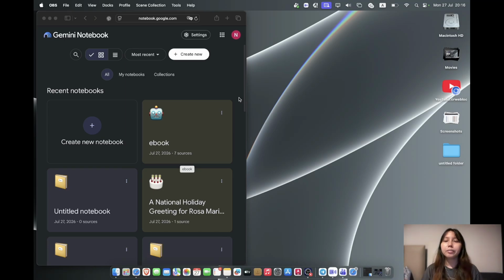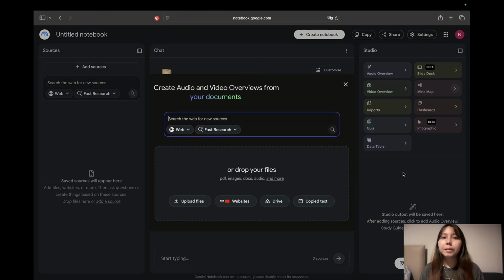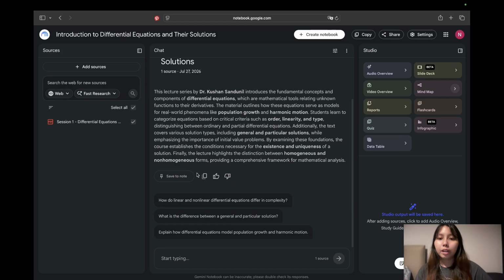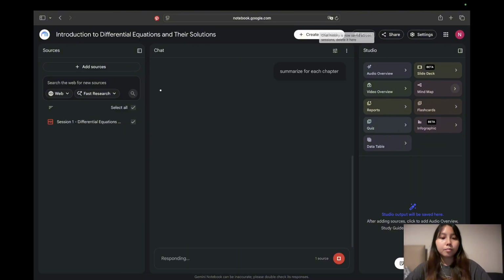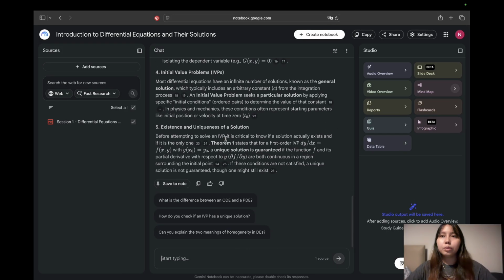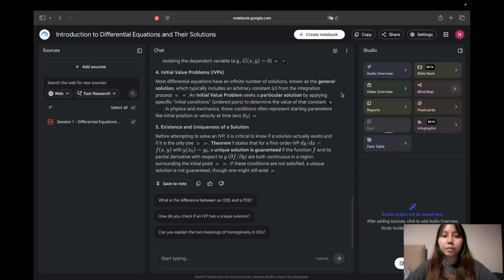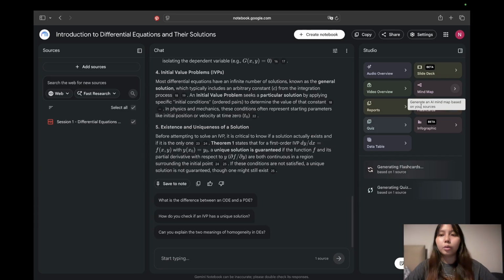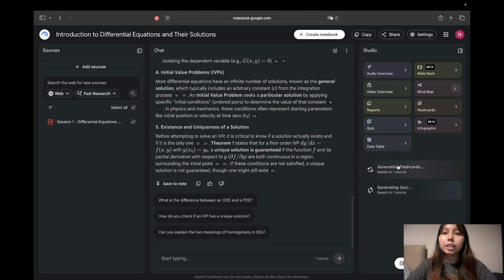How To Study A Book In NotebookLM (Quick Tutorial)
In this video I will show you How To Study A Book In NotebookLM. It would be good if you watch the video until the end so that you don't miss important steps.